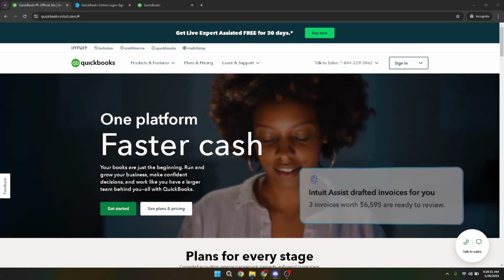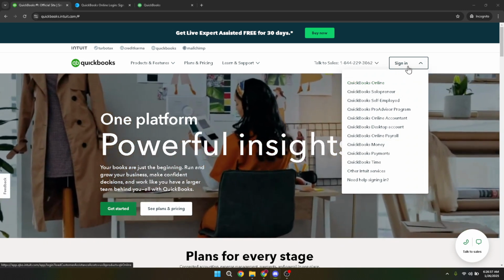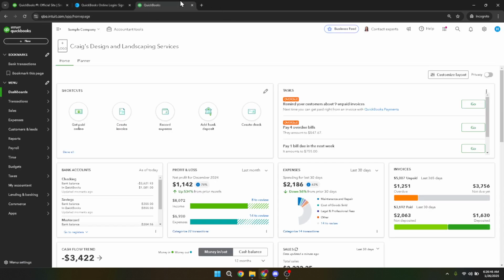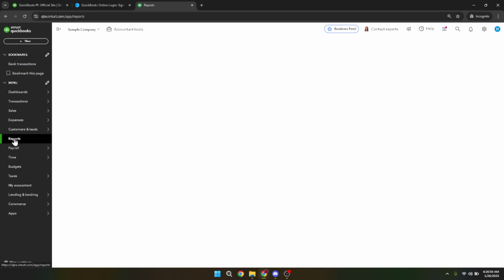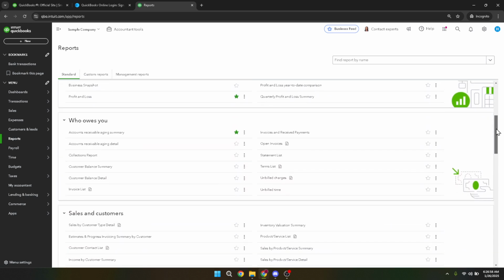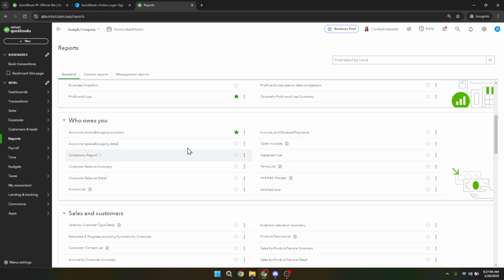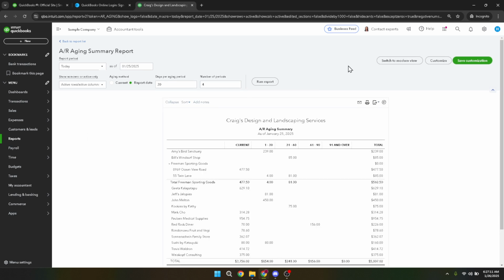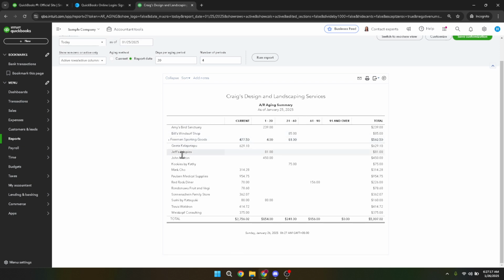How to Track What Customers Owe You in Quickbooks Online (Full 2025 Guide)